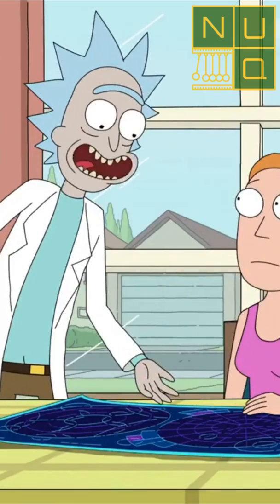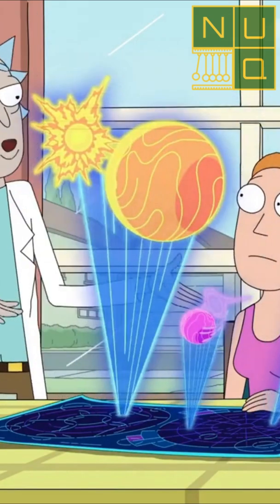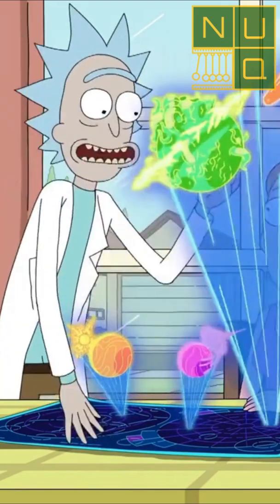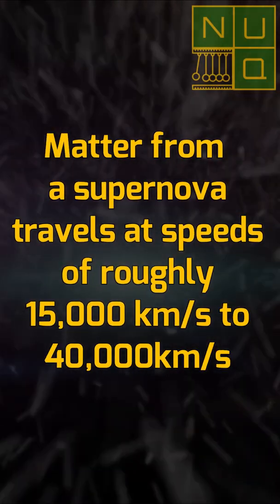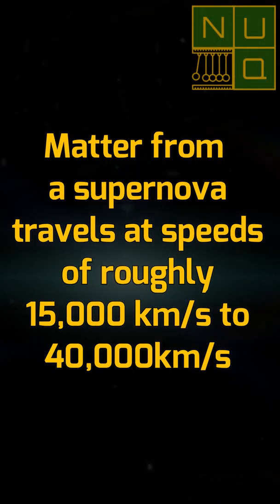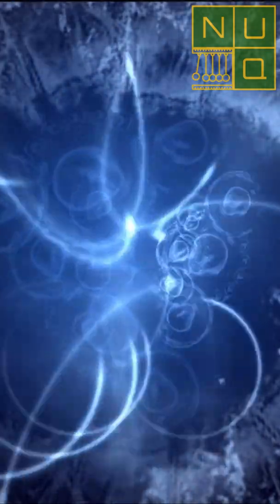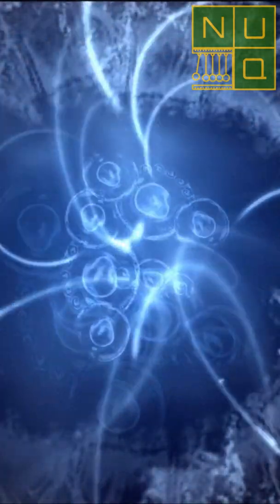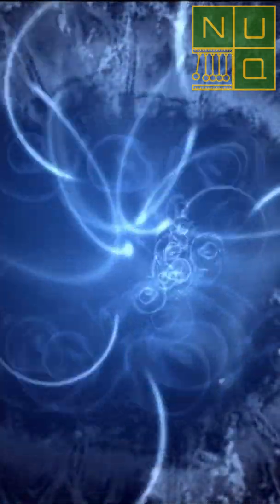How Fast is a Supernova?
In this video we try to figure out how Rick Sanchez survived a supernova.

About MT13:
Hello there, I'm Michael/MT13 and this is my channel of nerdy madness. TV, movies, even a bit of video games, whatever I feel like talking about really; a mixture of scientific analysis and opinion.